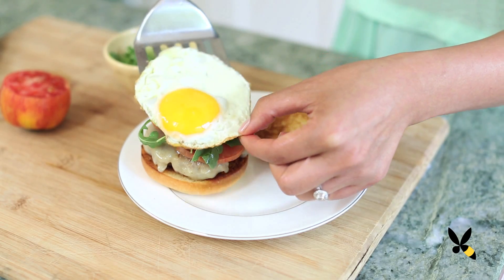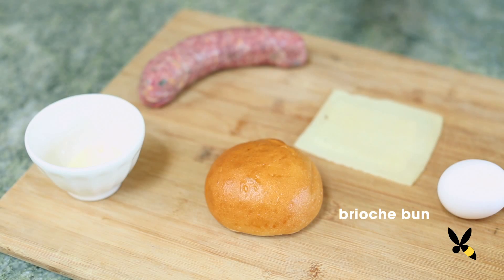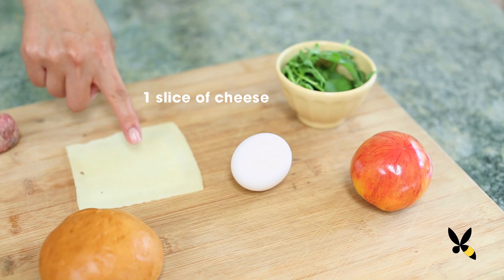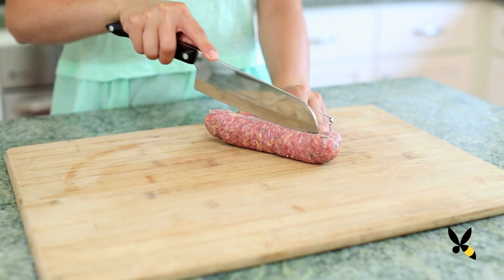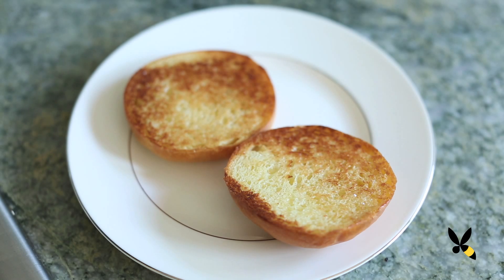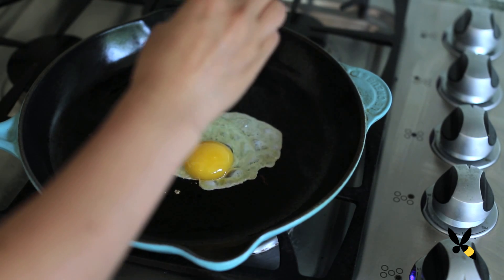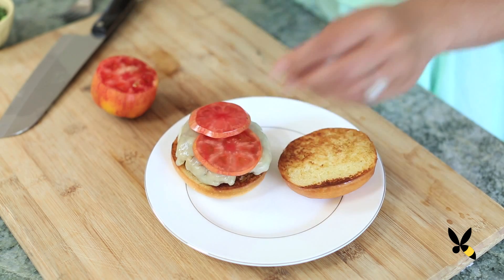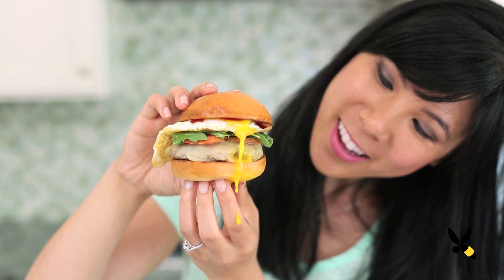Sausage and Egg Breakfast Sandwich - Honeysuckle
Bakery vs Homemade MATCHA MOCHI CAKE Sausage and Egg Breakfast Sandwich is better than a fast food McMuffin!

Ingredients for 1 sandwich:

- 1 tablespoon of unsalted butter
- 1 brioche bun (or bread of your choice)
- 1 breakfast sausage link
- 1 slice of cheese (I'm using Havarti)
- 1 egg
- arugula
- sliced heirloom tomatoes.

Directions:

Slice and butter the bread and set it aside. Take the sausage link and open up the casing by slicing it down the middle. Then take the meat out and form it into a small patty about the same size and shape as the bread.
Next, take a heavy skillet and put it on the stove on medium heat. Add some olive oil and let the pan get hot but not smoking. Then toast your bread with the butter side down for about a minute until it gets that light and golden brown color. Take your bread off and then add your sausage patty and press it down with a spatula to flatten it. Cook it on both sides until it's golden brown, about 2 minutes on each side. Put the cheese on top and let it melt for about 30 seconds, and then transfer it to a plate with paper towel on it to drain.
Now fry the egg in the fat remaining from the skillet and cook until the whites are set but the yolk is still soft. This will take about 2 to 2 and a half minutes.
Now to layer the sandwich: Start with the sausage and cheese patty, and then add in the toppings like sliced tomatoes or arugula. Then carefully top it off with the fried egg Season with salt and pepper and possibly add ketchup.